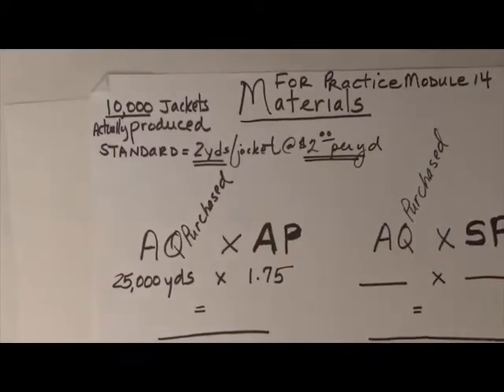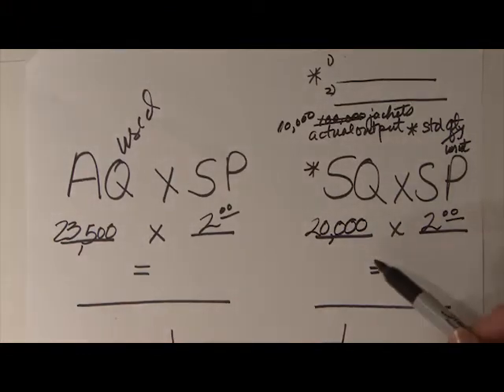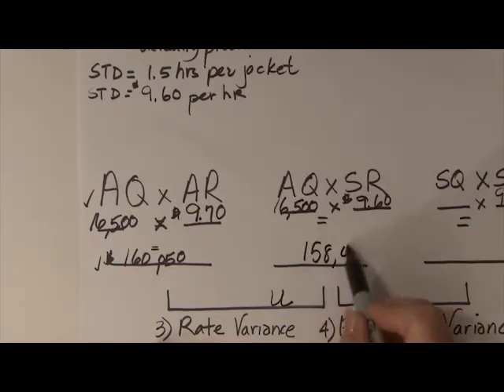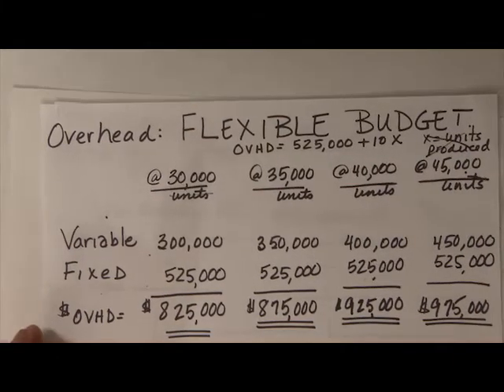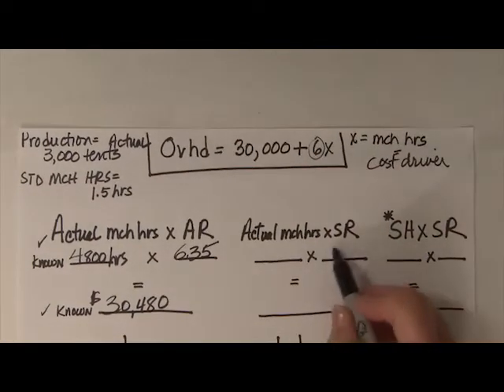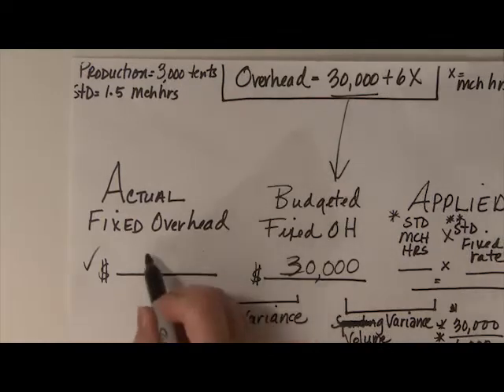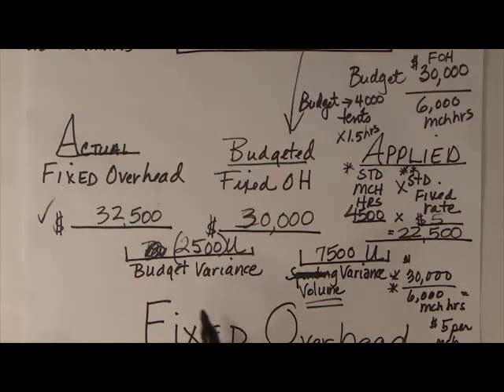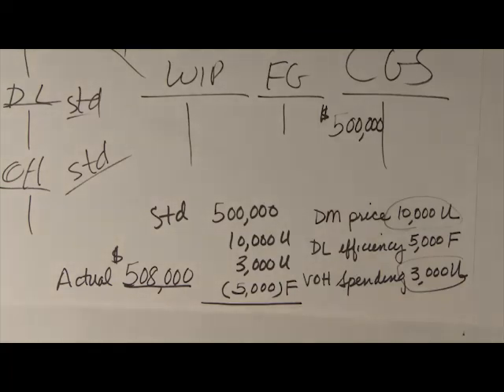ACCT 3110 Module 15